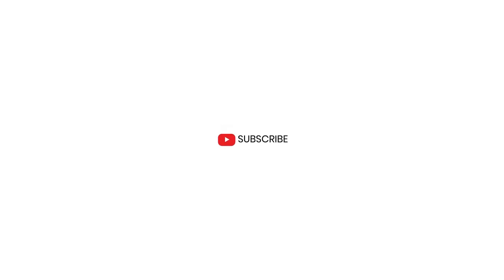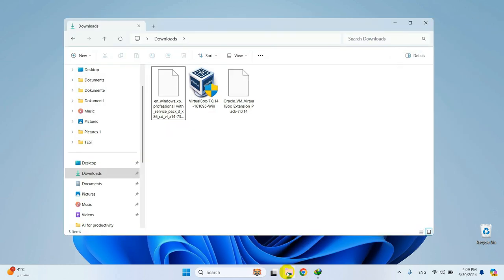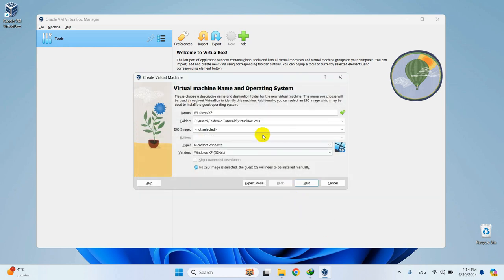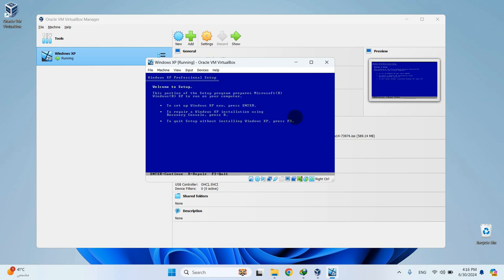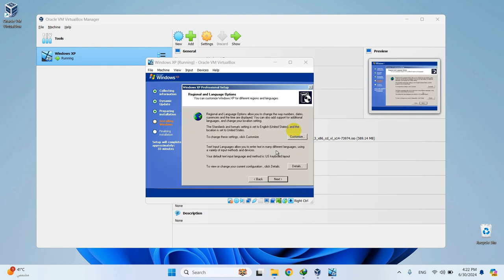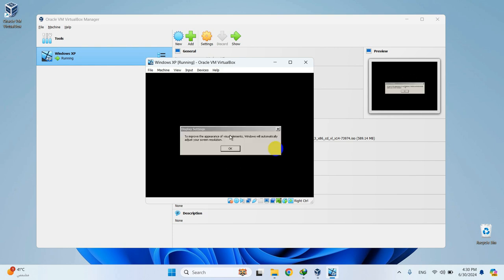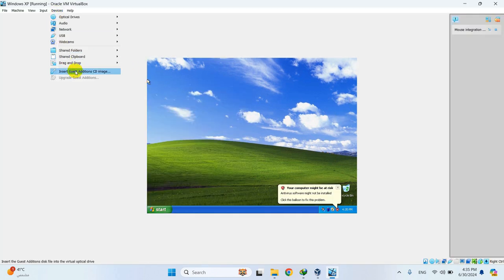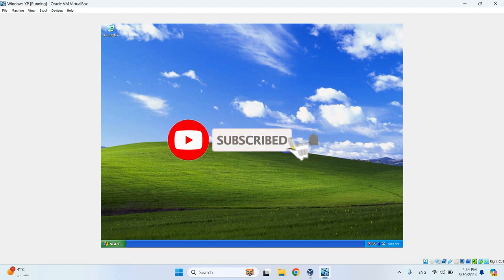Install Windows XP on VirtualBox | with Activation Key 2024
Activation Key: M6TF9-8XQ2M-YQK9F-7TBB2-XGG88